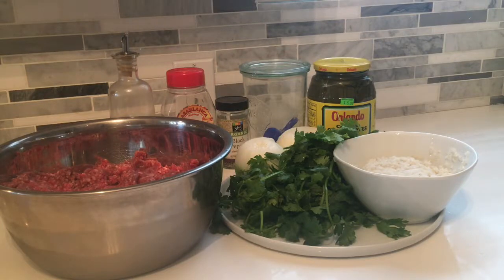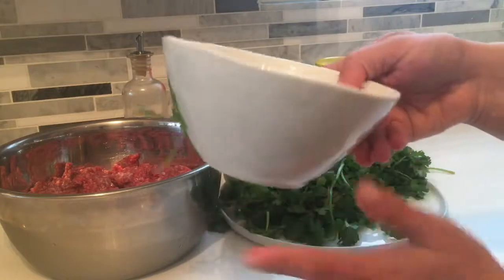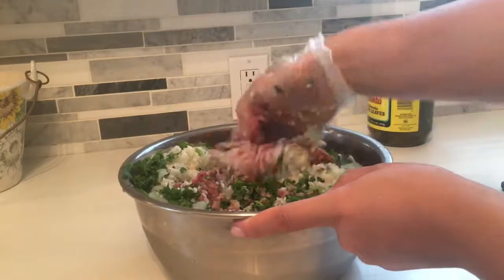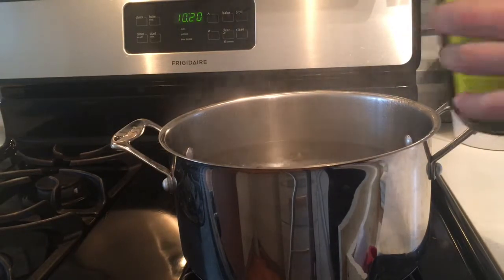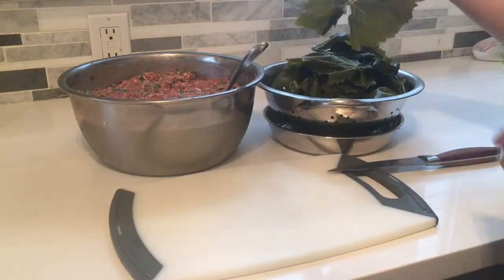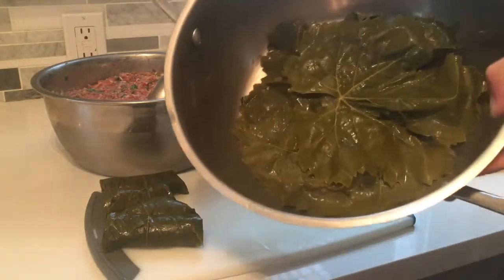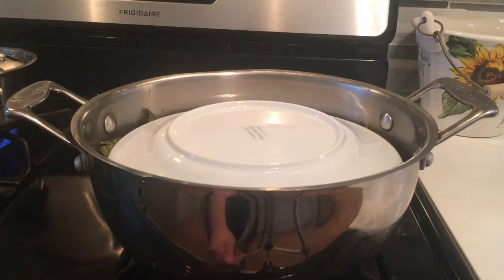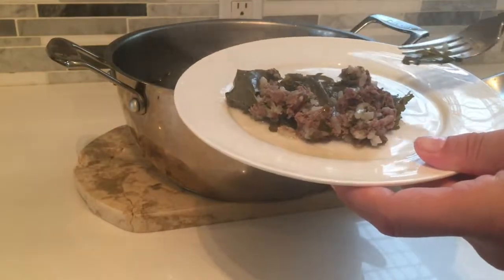Dolma Stuffed Grape Leaves | Azerbaijan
A traditional dish from the Caucasus and the Middle East. Made in Azerbaijan by the Jews living there. I hope you enjoy watching this and if you ever make it, please share your pictures and your experience with me. I know it is not the easiest recipe but it is the most delicious for sure!

Ellie